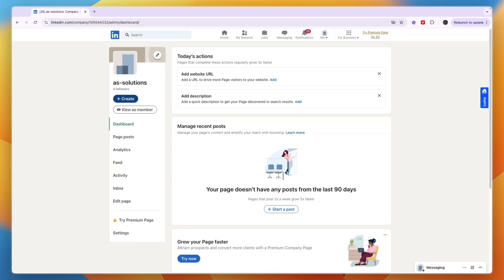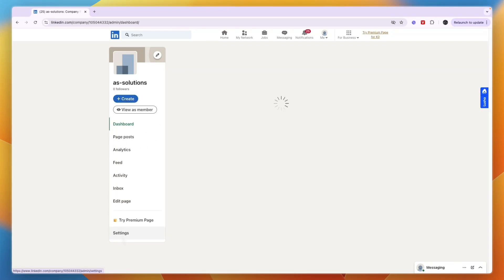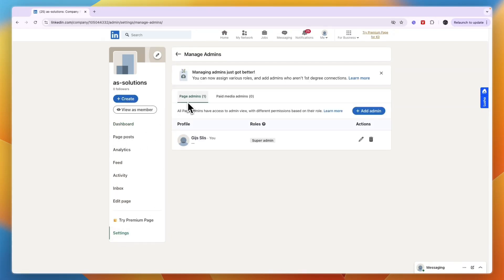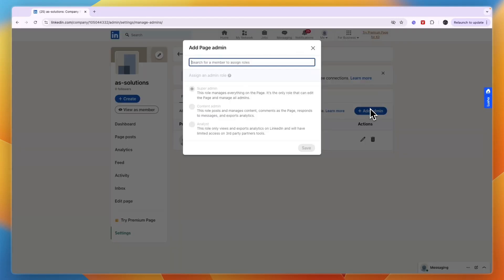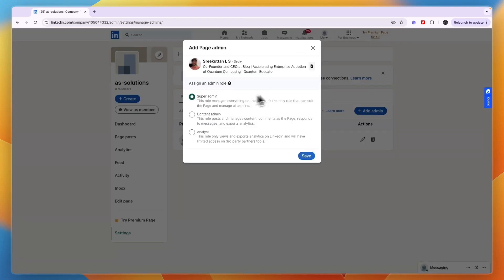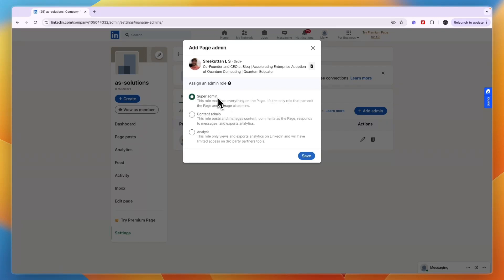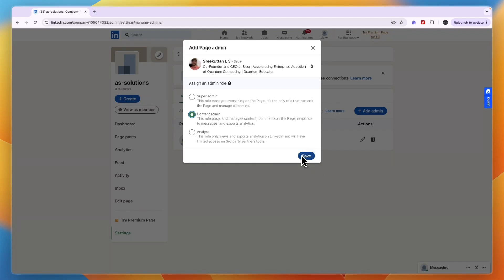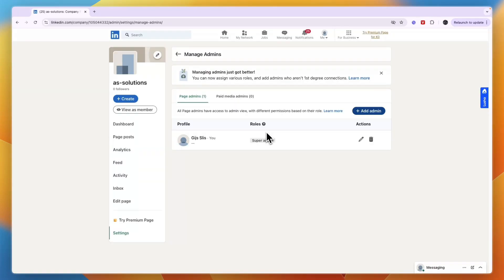How to Add Admin on LinkedIn Company Page (2025)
In this video I'll show you how to Add Admin on LinkedIn Company Page.